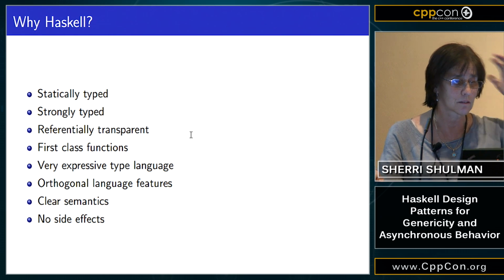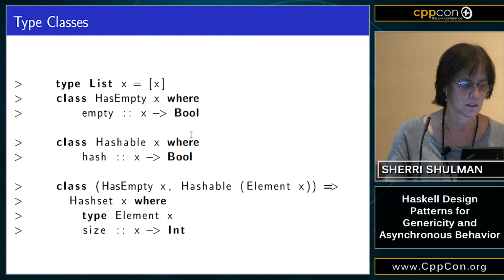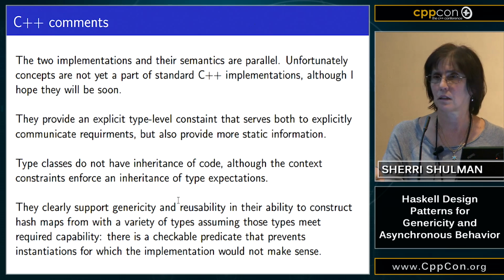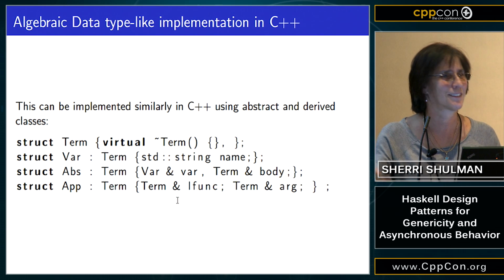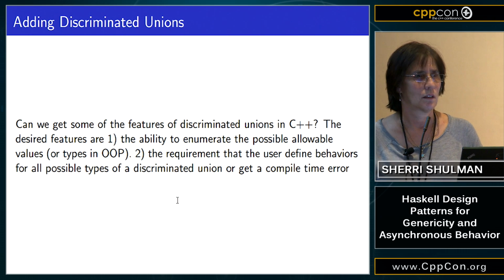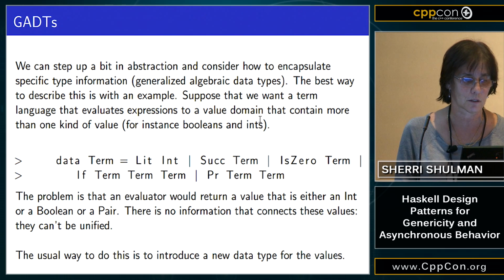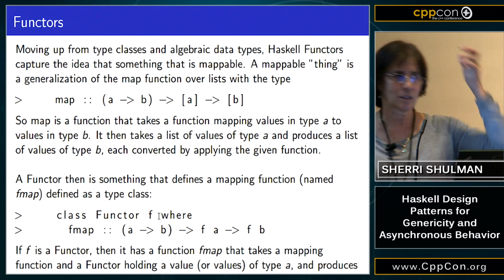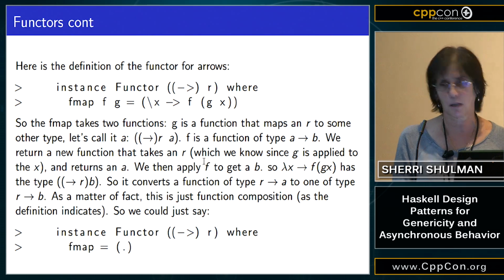CppCon 2015: Sherri Shulman “Haskell Design Patterns for Genericity & Asynchronous Behavior”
The paper explores some of Haskell's support for genericity through type classes, Functors, Monads, and Continuations and their impact on lanugages such as C++, Scala, and Rust. We explore these language features and consider alternatives that have been proposed to existing language features, including Object Algebras, GADTs, Open data types, open pattern matching, and extensions to Haskell's type system that impact the type inference algorithm and decidability. We use a number of case studies to demonstrate what proposed solutions look like in the target languages, considering how easy they are to use and how well the solutions integrate with existing linguistic features.
Sherri Shulman is a member of the faculty in Computer Science at The Evergreen State College

I have been teaching at Evergreen for 23 years. My primary interests include language design, the role of types in programming, comparative programming languages, and higher order programming and its impact on software reuse. I regularly teach introduction to programming using Haskell and then transition to C and C++. I particularly like showing how different languages address similar problems, and how ideas from one language can be reflected in others.

C++ interests include generic programming, functional programming features, and higher order forms.